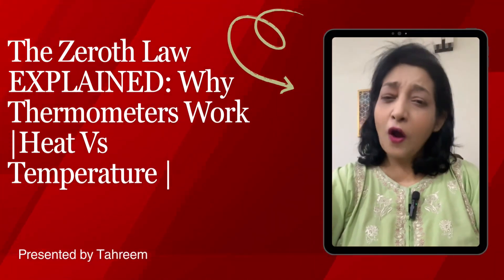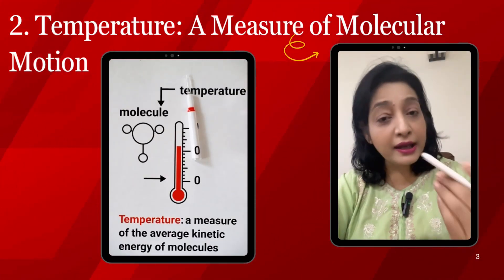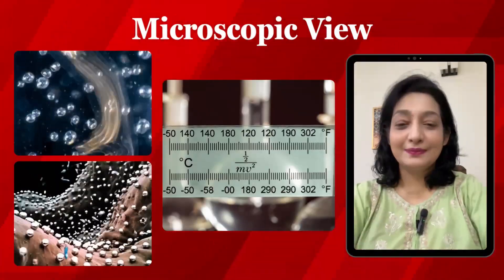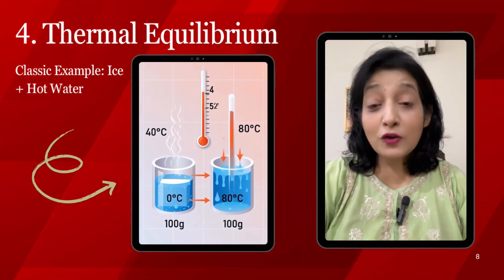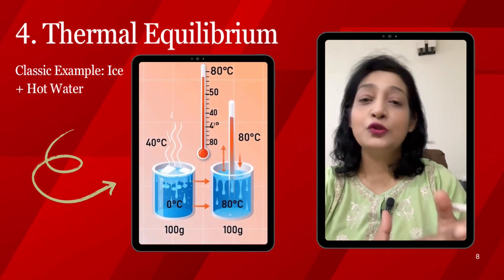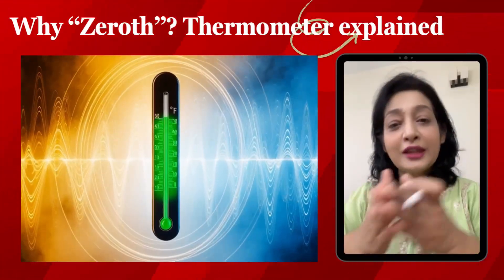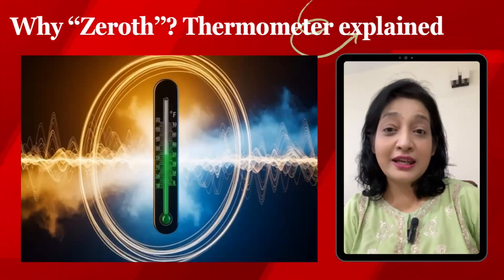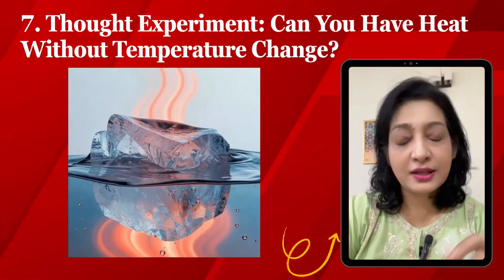Zeroth Law: Temperature's Unseen Orchestra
🔥 Have you ever wondered how thermometers actually know your temperature?
Is “hot” and “cold” just a number… or is something deeper happening?

In this video, we reveal the hidden law of thermodynamics that nobody talks about —
the law that makes temperature measurable.

Most students know the First Law.
Some have heard of the Second Law.
But almost no one learns the Zeroth Law, the law that had to be named after the First Law existed, even though it should have been first.

⭐ What you’ll learn:
 • Why thermometers work
 • The real difference between heat and temperature
 • What thermal equilibrium actually means
 • How the Zeroth Law defines temperature
 • The unexpected logical rule behind all temperature measurement

💡 Key Idea:

If two things are in thermal equilibrium with a third object,
they are in thermal equilibrium with each other.

This simple idea powers every thermometer, every temperature sensor,
and every heat experiment in science.

Physics | Thermodynamics | A-Level / FSc / O-Level Concepts Simplified